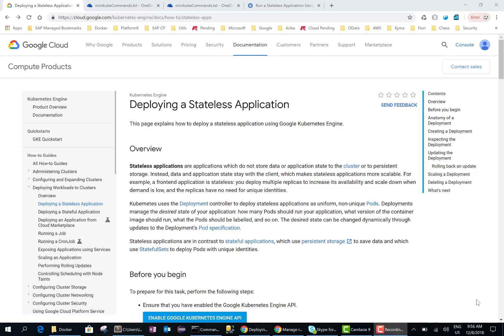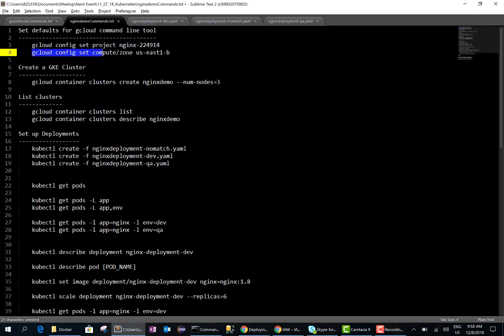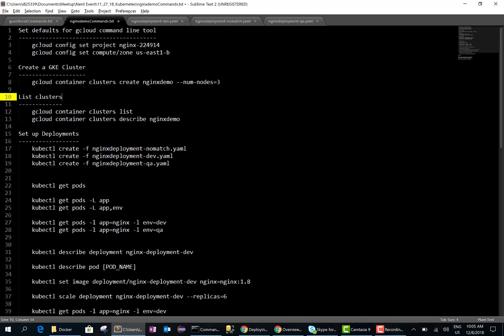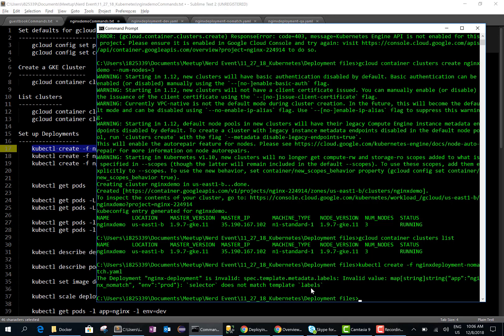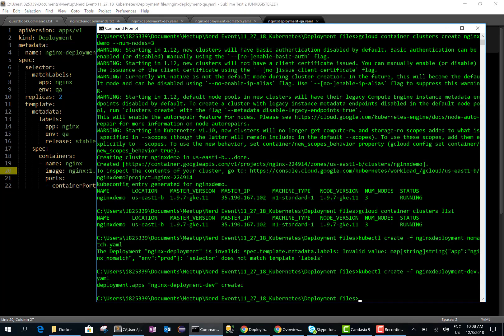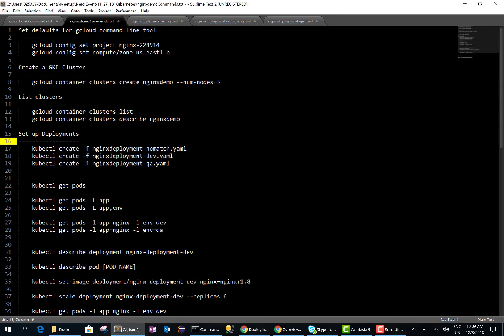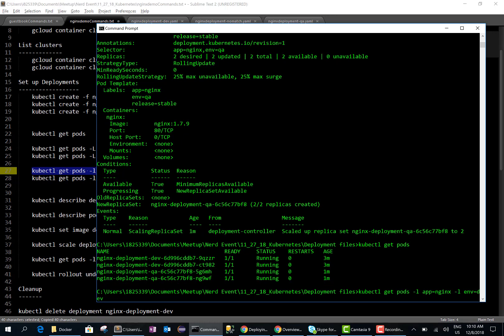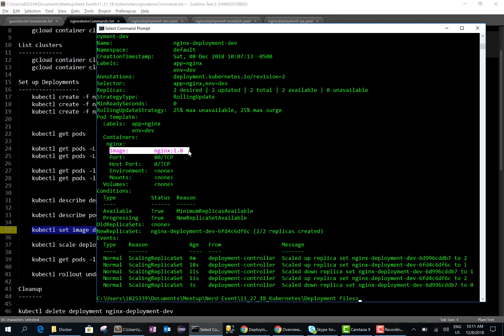Deploying a Stateless Application - Step by Step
This session explains how to deploy a stateless application using Google Kubernetes Engine.

Using a simple Deployment manifest file, this tutorial creates 3 replicated Pods that run the nginx image stored in the Docker Hub.